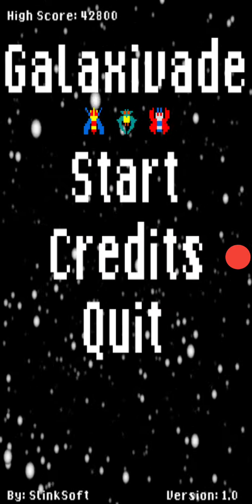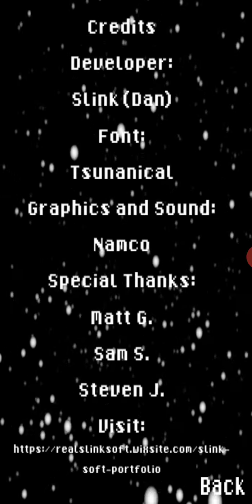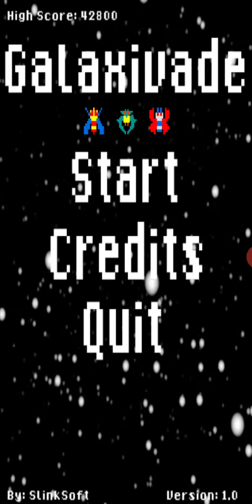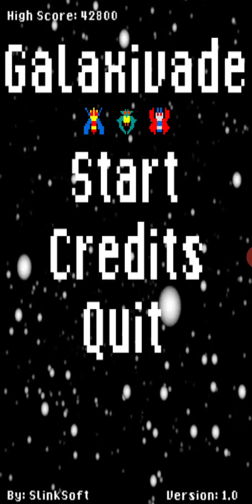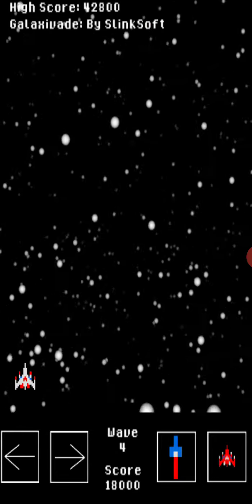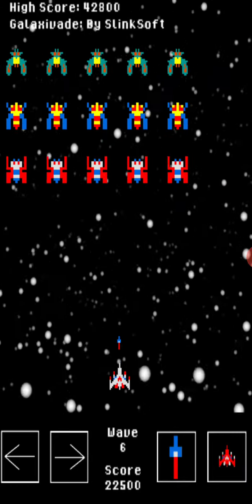[GM/Android] - Galaxivade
My latest android application/game, a Space Invaders Galaga crossover.